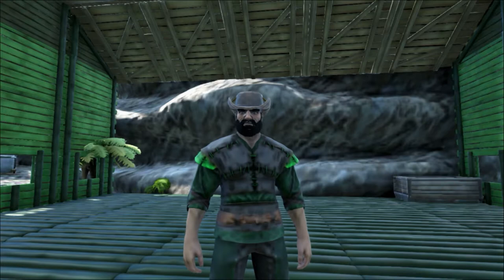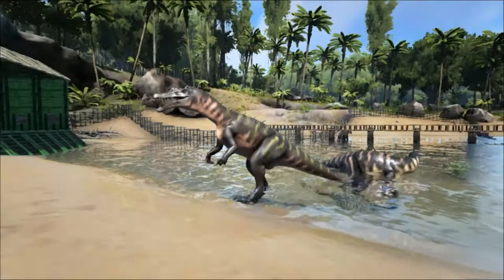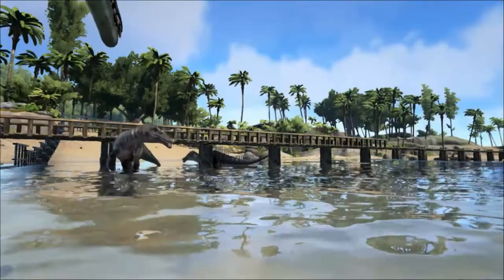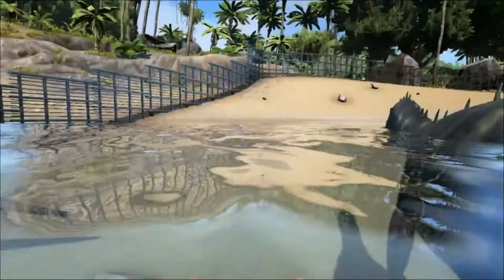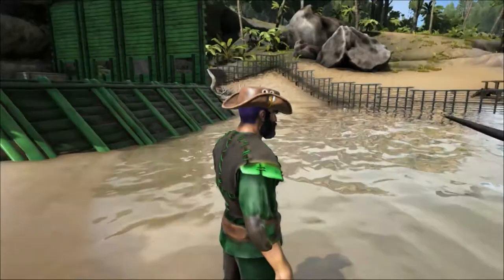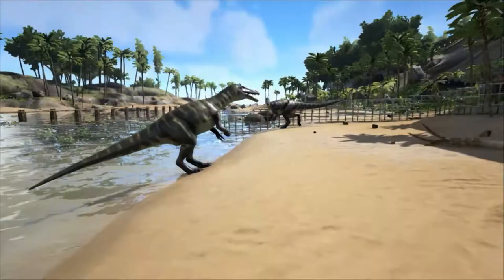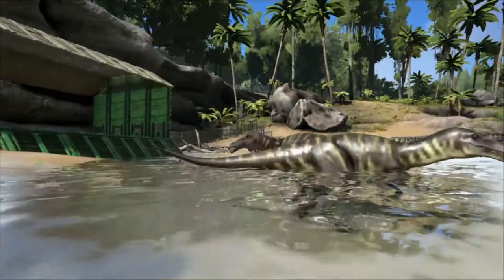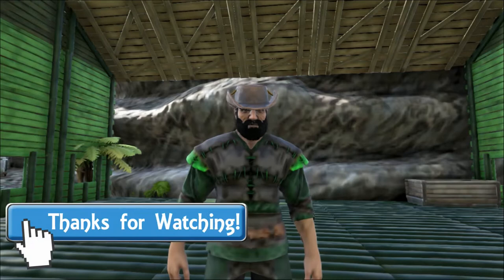Baryonyx Educational Special [29]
A relative of the Spinosaurus, the Baryonyx was the first dinosaur confirmed to be a fish eater.